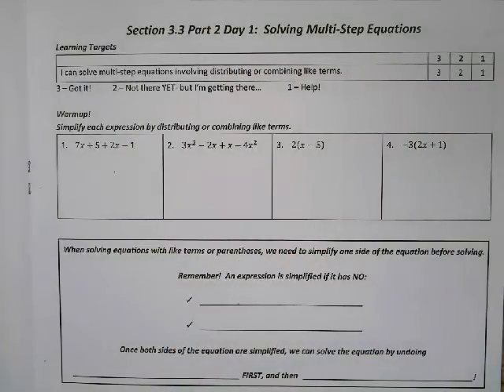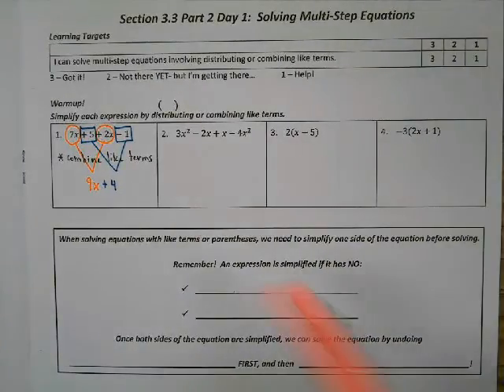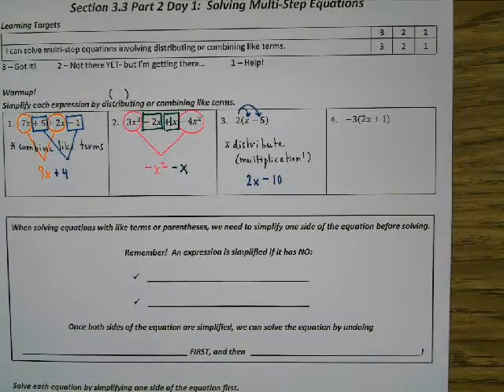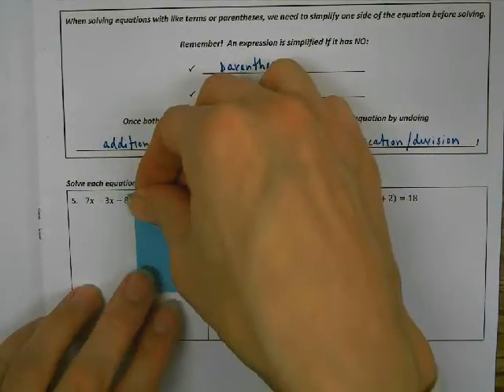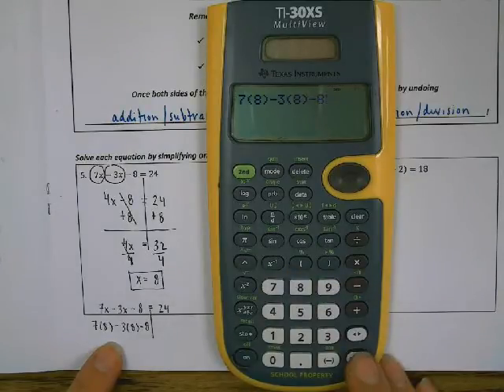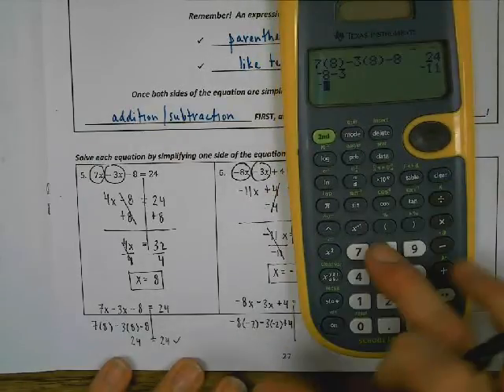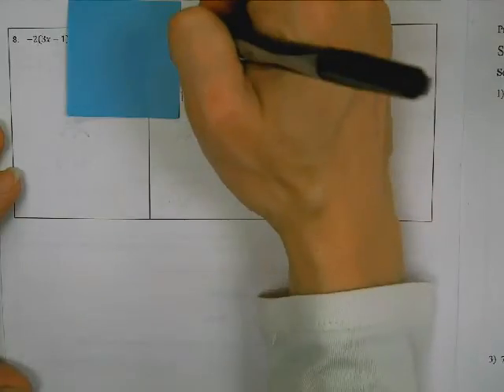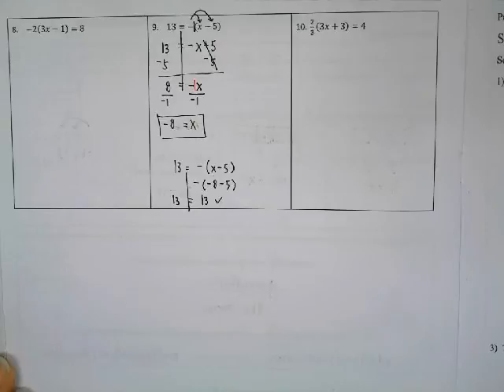3.3 Part 2 Day 1 Video